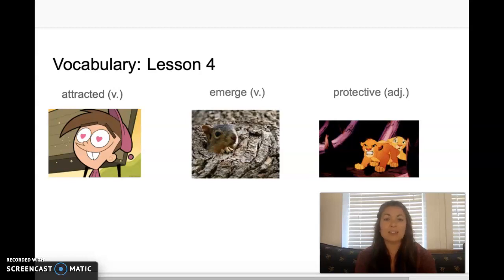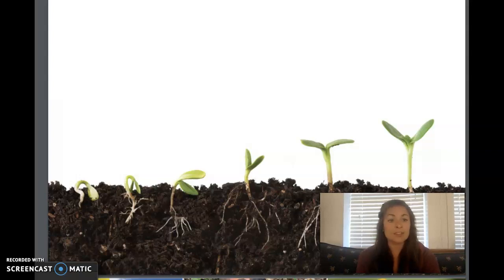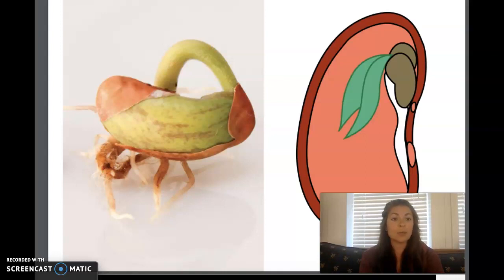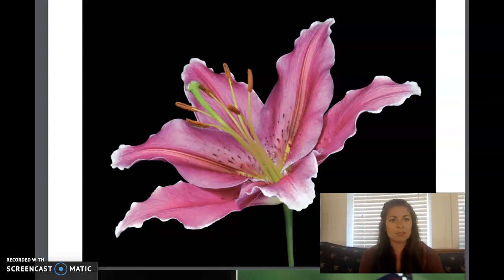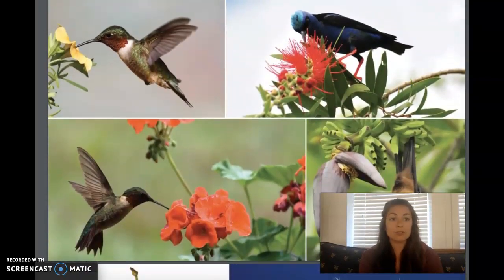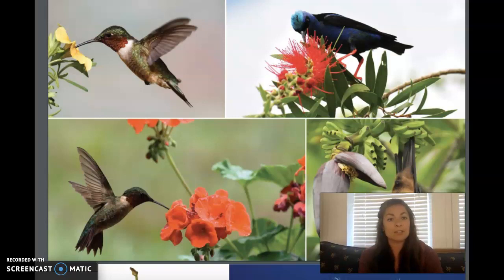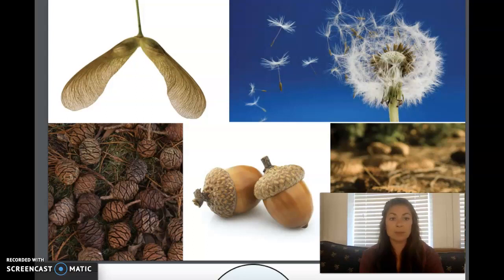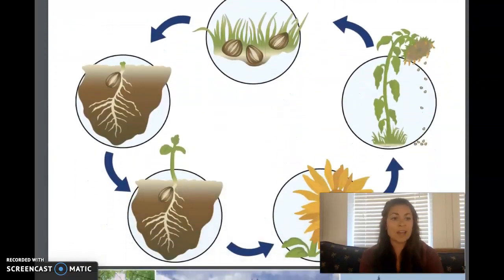2nd Grade CKLA Listening & Learning - Unit 6 Lesson 4 Cycles in Nature: The Life Cycle of a Plan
2nd Grade CKLA Listening & Learning - Unit 6 Lesson 4 Cycles in Nature: The Life Cycle of a Plan